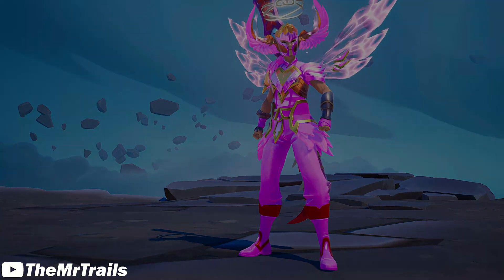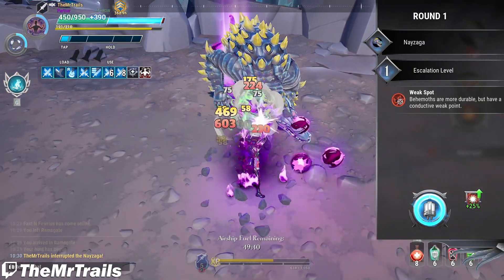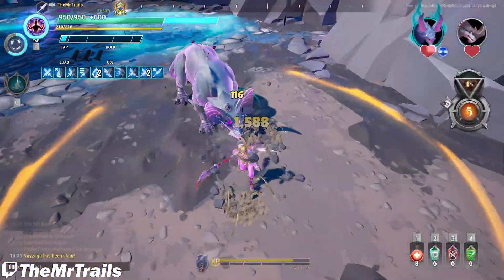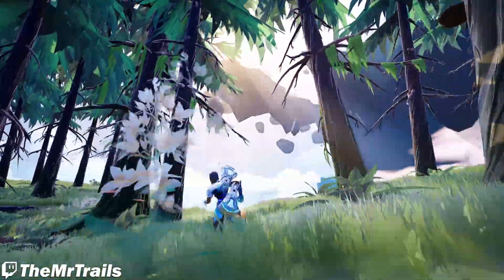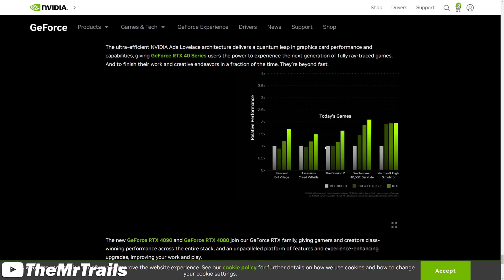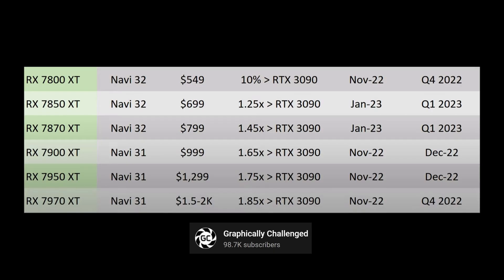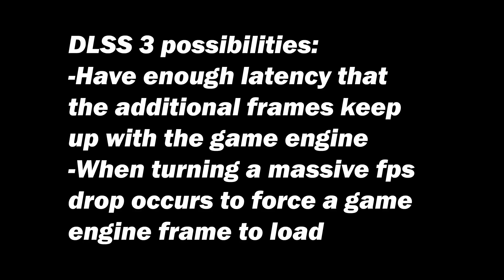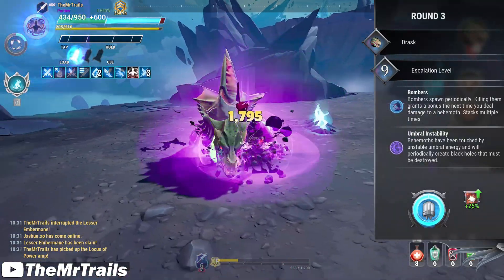Dauntless RTX?? Nvidia 4000 Series & Other Tech Stuff (TheMrRamble #1)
The RTX 4000 series from nvidia is launching with software that appears as though it will be possible to make any game an RTX title through modding. Will something like this then be coming to Dauntless?

Trevor/TheMrTrails
155 S Main St